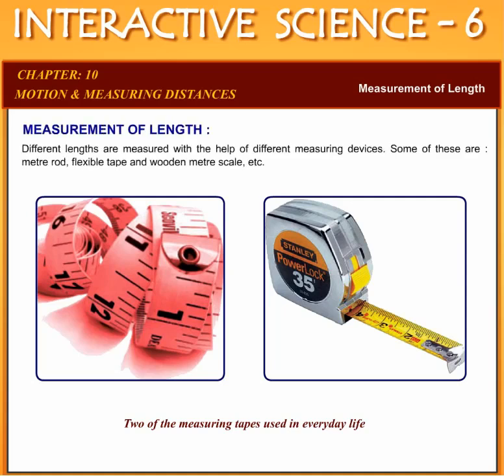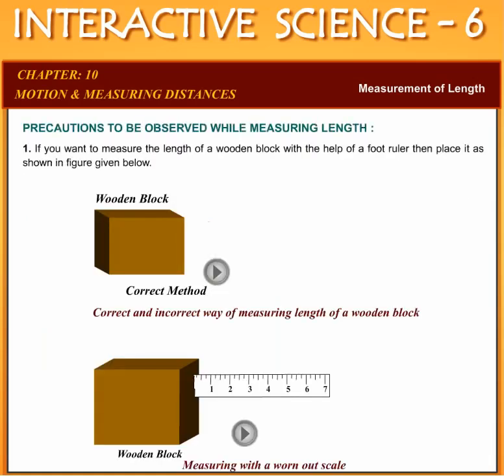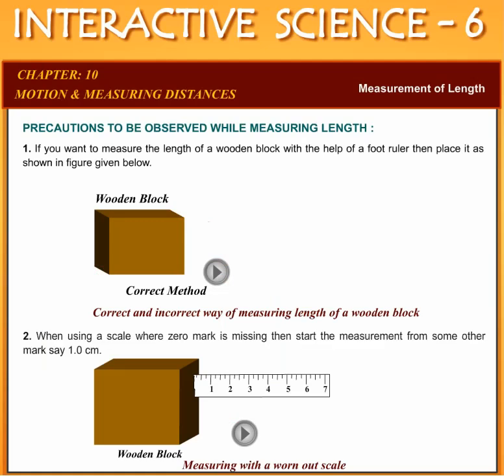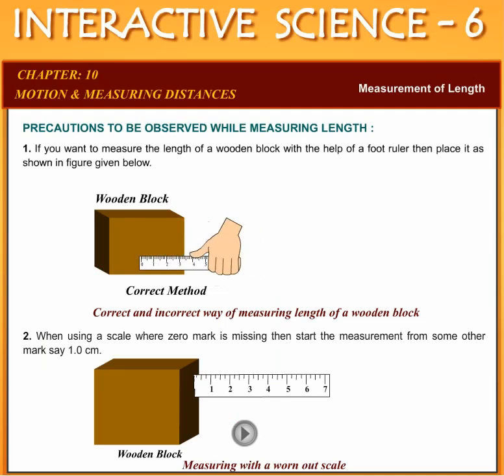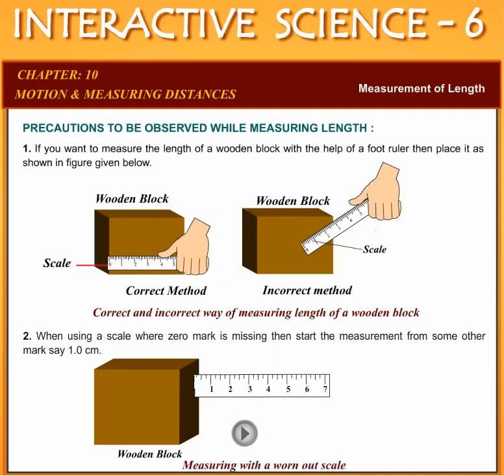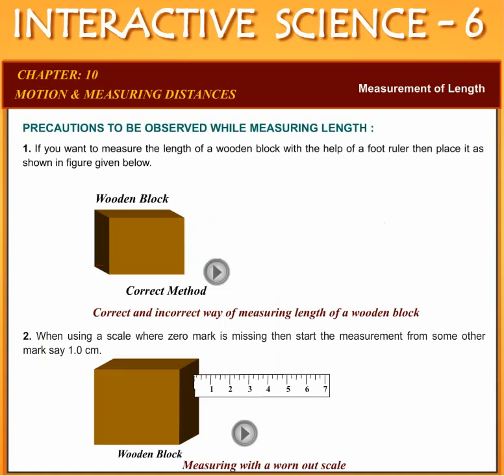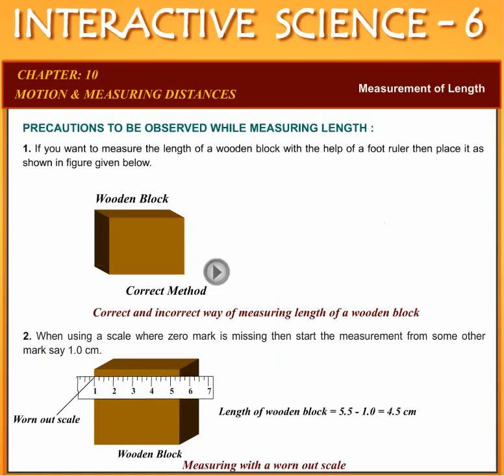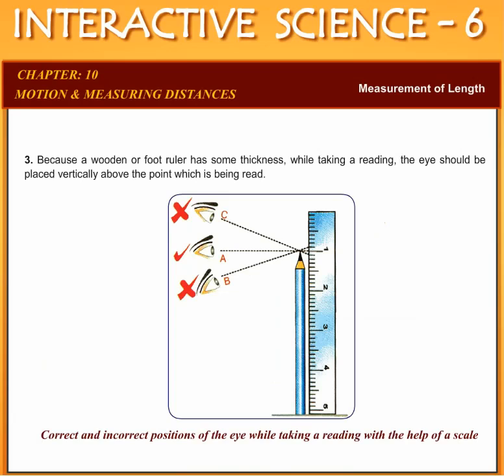CANDID INTERACTIVE SCIENCE CLASS 6 CHAPTER 10 MEASUREMENT OF LENGTH